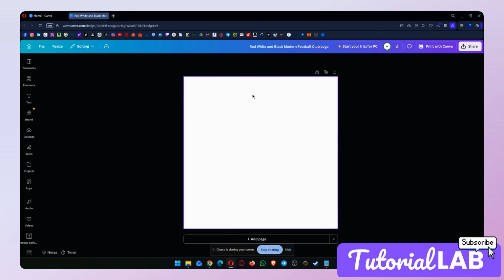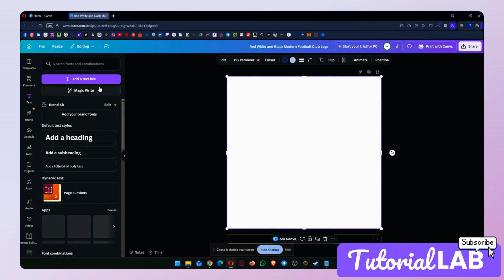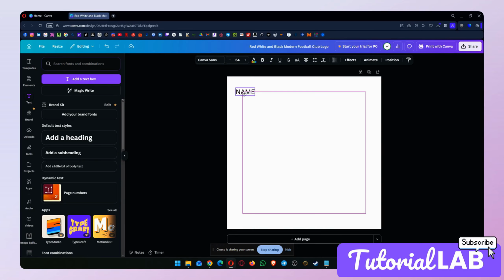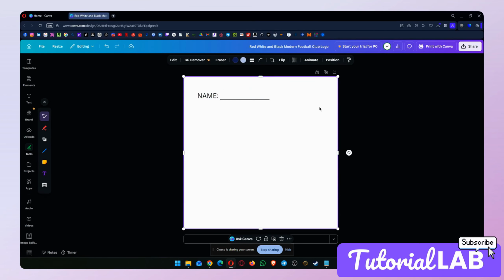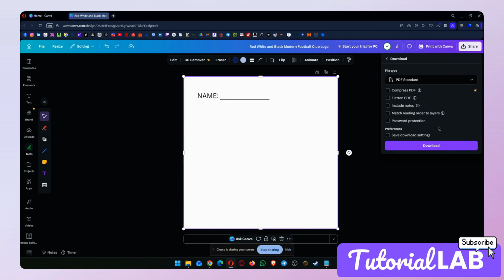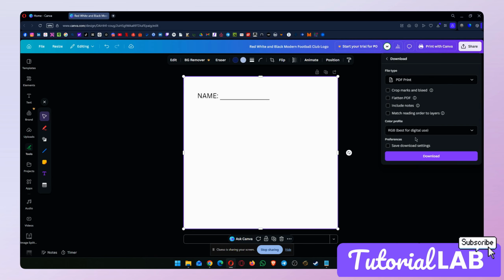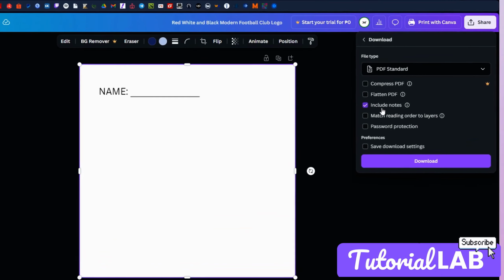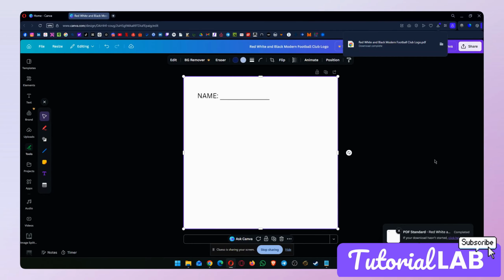How To Make A Fillable Form In Canva (Step By Step)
How To Make A Fillable Form In Canva

Hello everyone! In this video, I’ll show you exactly how to make a fillable form in Canva so you can create interactive documents like registration forms, surveys, and application sheets.

We’ll go step by step through how to design your form layout in Canva, including adding text fields, labels, and placeholders to structure your questions clearly. I’ll also walk you through how to export your design as a PDF and make it fillable using external tools like Adobe Acrobat or online form builders, since Canva itself has limited interactive form functionality. Plus, we’ll cover how tools like Jotform can be integrated with your Canva design for a fully functional digital form experience.

By the end of this tutorial, you’ll confidently know how to create and convert a Canva design into a fillable form, and how to make it interactive for easy online use and data collection.